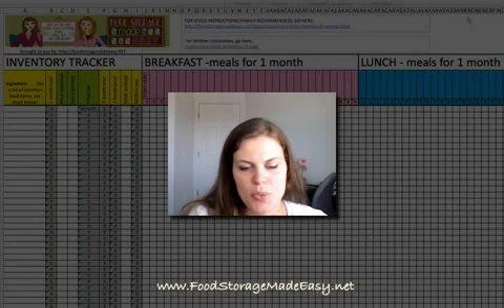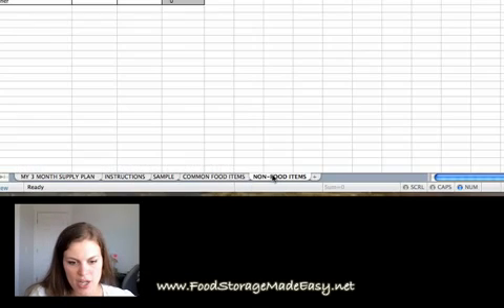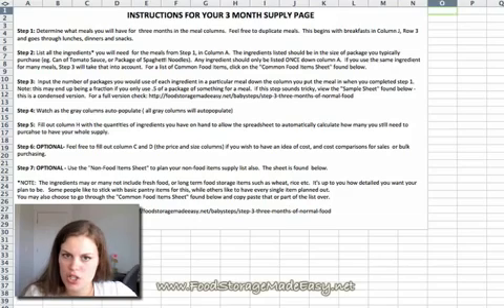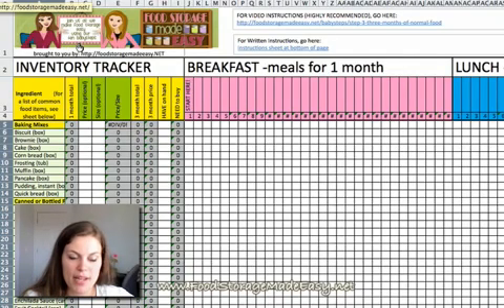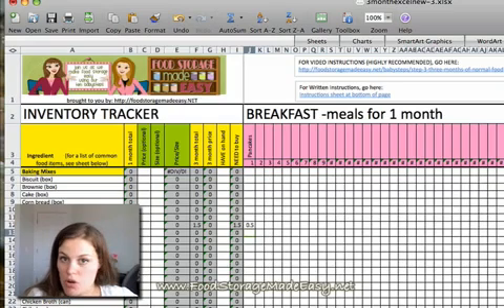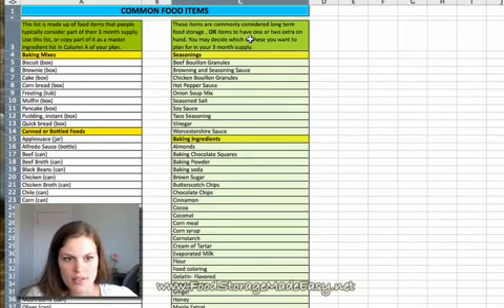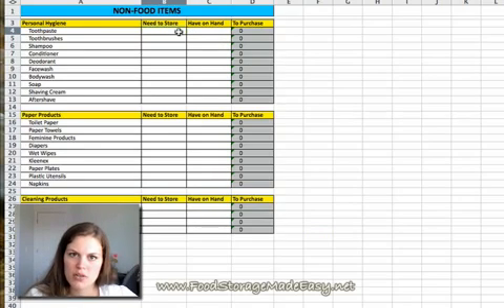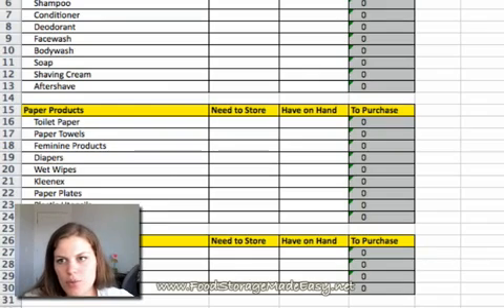3 Month Supply Spreadsheet Extra Features Tutorial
This tutorial describes the additional features found on our 3 month food supply excel worksheet that will help you plan, build, and track your food storage based on your regular recipes.